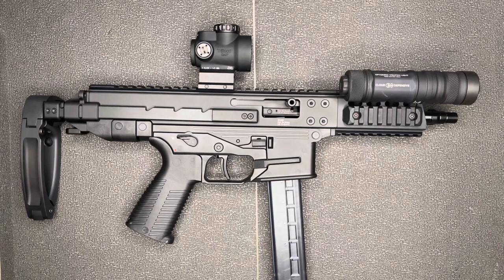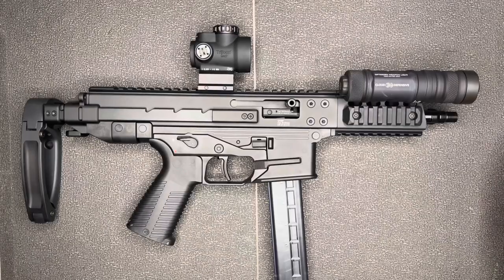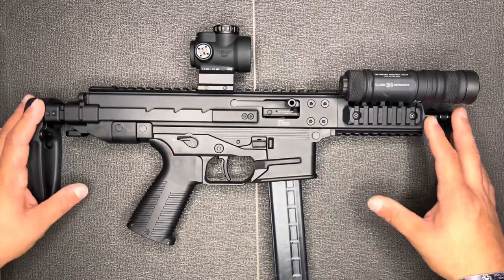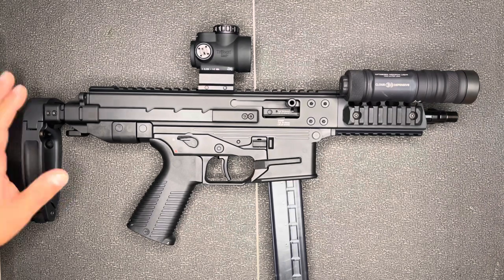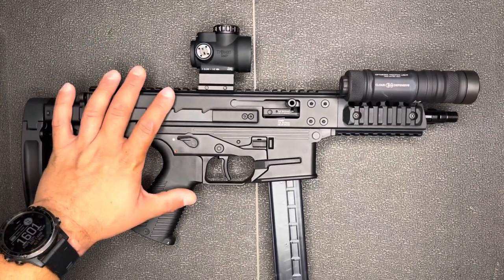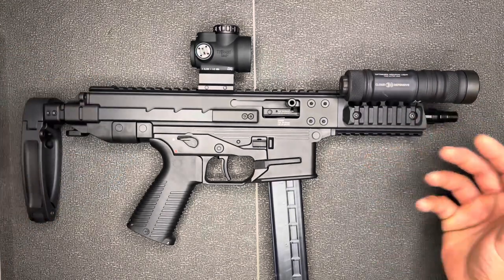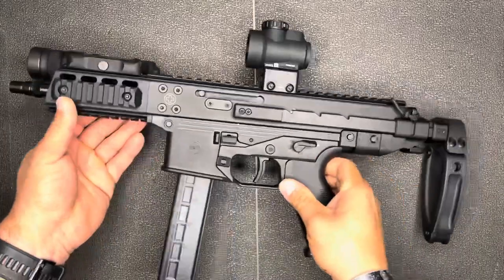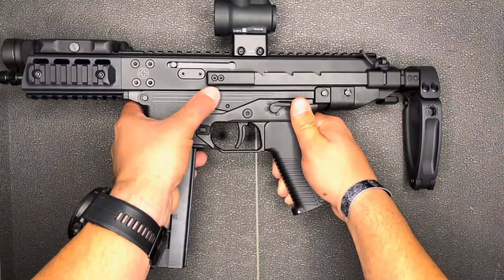B&T GHM9 aka Grasshopper Mouse Review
Paul Reviews the Grasshopper Mouse